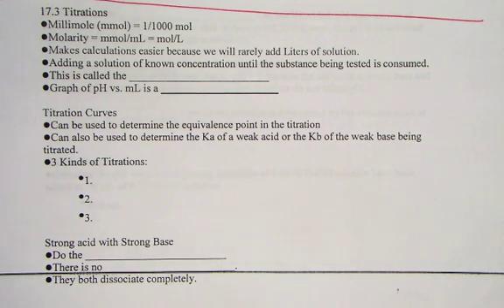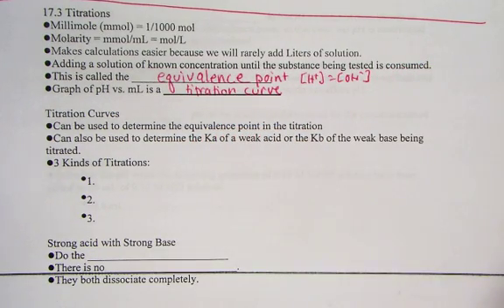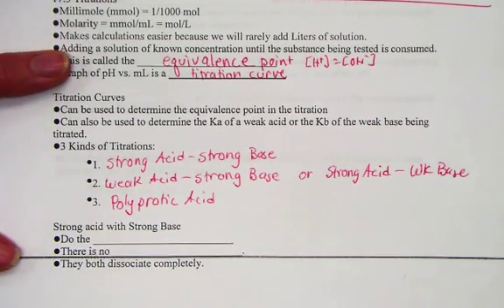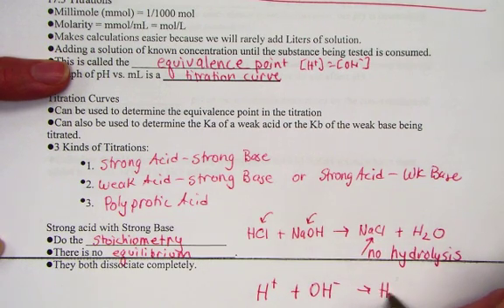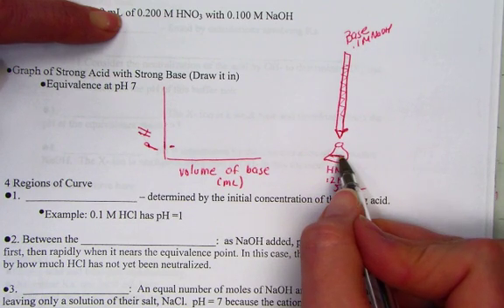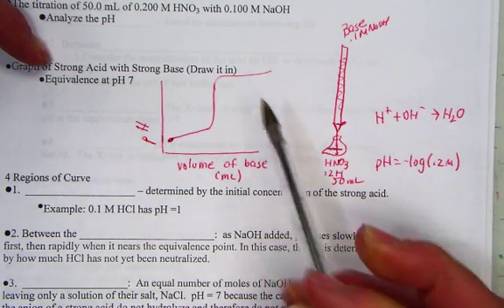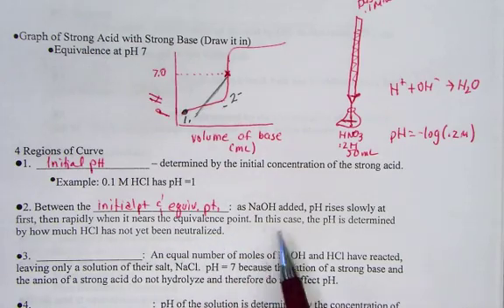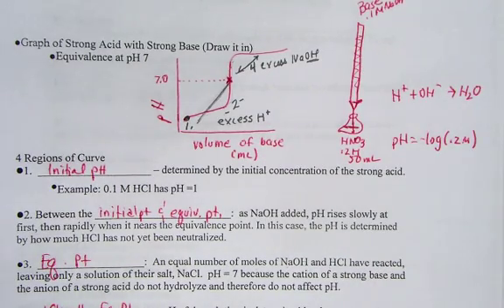Titration Strong Acid Strong Base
Titration Curves and practice problems of strong acid vs strong base
Calculate pH
titration examples